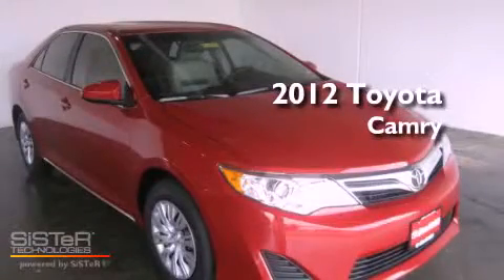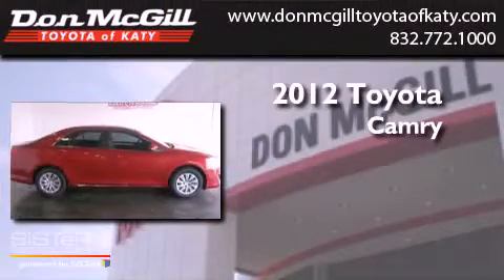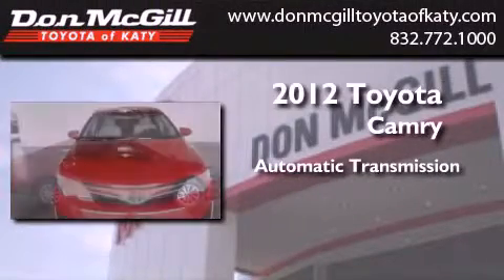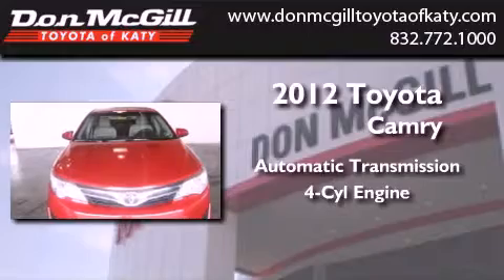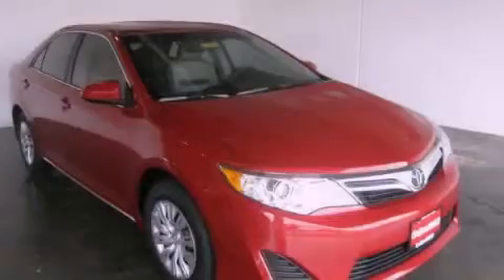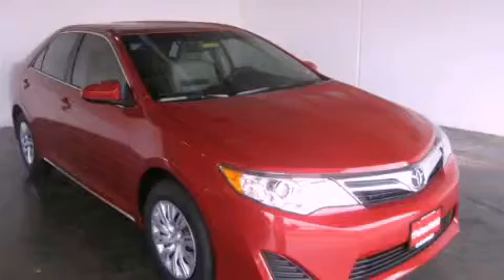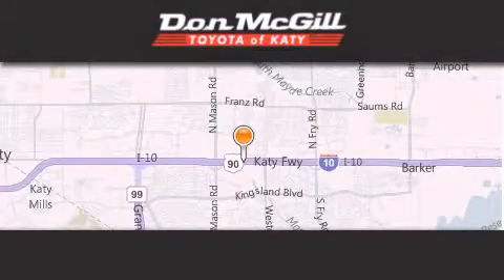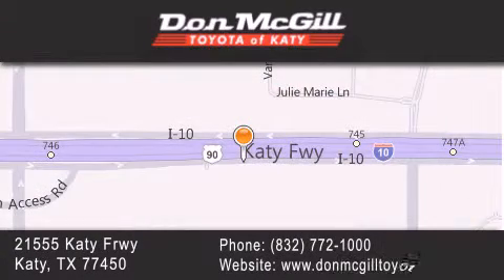2012 Toyota Camry Katy TX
Year : 2012
 Make : Toyota
 Model : Camry
 Engine : 4 Cyl.
 Trans . : Automatic
 Exterior : Barcelona Red Metallic

 Interior : Ivory
 Stock : K32005

 2012 Toyota Camry Katy TX